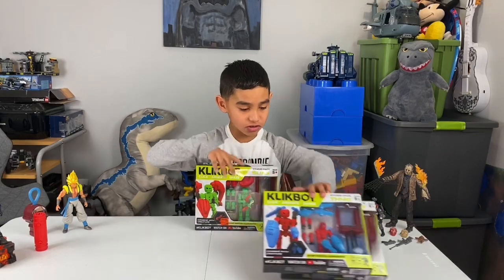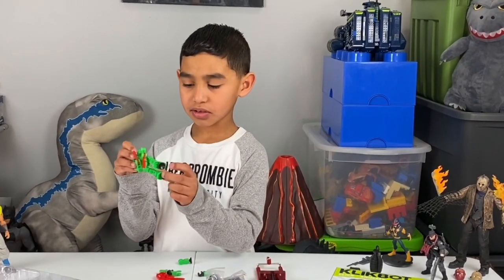Episode 1 - Klikbots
Hello World, this is my unboxing of the Klikbots!

Don’t miss my other episodes:

Episode 0 - NECA Terminator Dark Fate Unboxing’s

Episode 2 - Wolverine Unboxing
Unboxing of the Marvel Retro 6"-Scale Fan Figure Collection Wolverine (X-Men) Action Figure Toy – Super Hero Collectible Series.

Episode 4 - Mikey as Batman
Episode 4 brings Big Sis M.Y.A. back for the review of the Mikey as Batman figure.

Episode 5 - Batman Always Wins?

Episode 6 - We Challenged Big P.O.P.!
$1,000 bucks is on the line!!! Will Big P.O.P. accept the challenge! Watch it til the end! I dare you!

Episode 7 - Lego Batman Set
We build the Lego DC Batman Mr. Freeze Batcycle Battle set. We also answer fan questions. Big Sis M.Y.A. answers who her crush is!!!

Episode 8 - Mario's Mystery Block
Join Julian as he explores the land of a plumber to uncover a mystery box.

Episode 9 - A Transformer? (Hello Carbot) Review

Episode 10 - Bday in Quarantine

Season 2, Episode 1 - Five Nights at Freddy's Toy Review

Season 2, Episode 2 - Power Rangers Micro Morphers